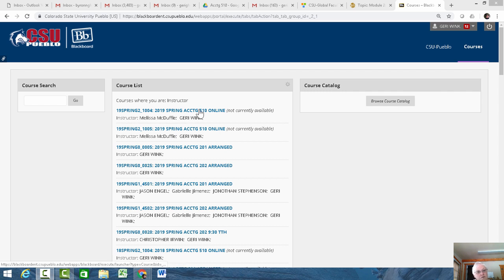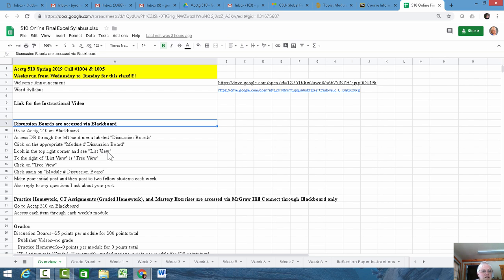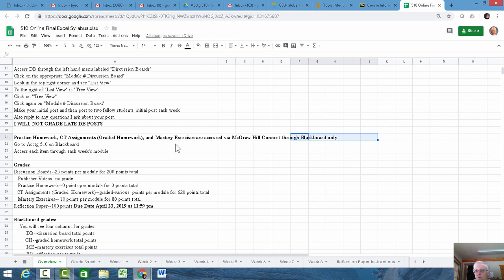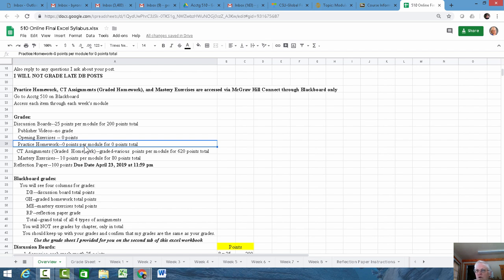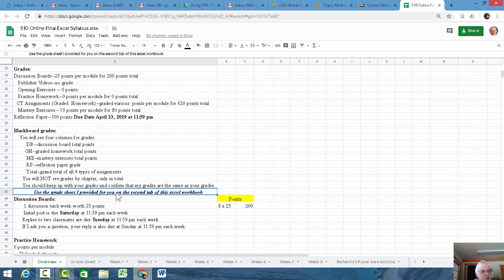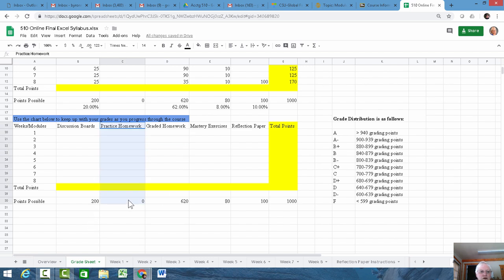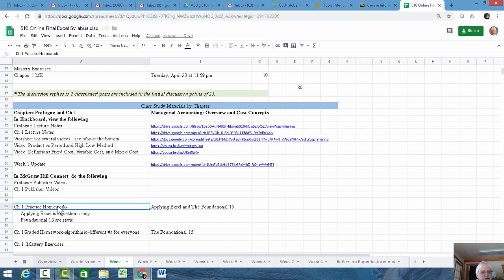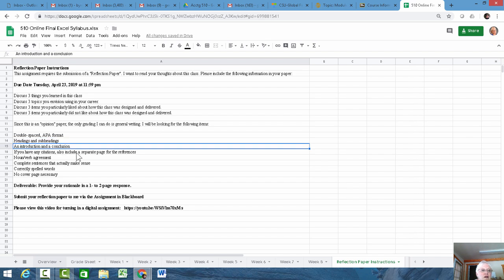510 Introduction Video Spring 2019